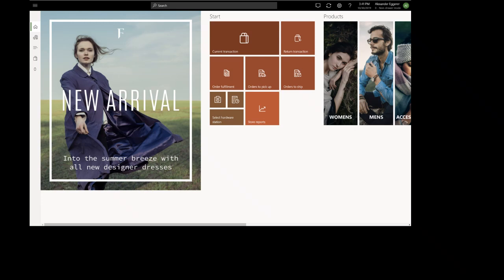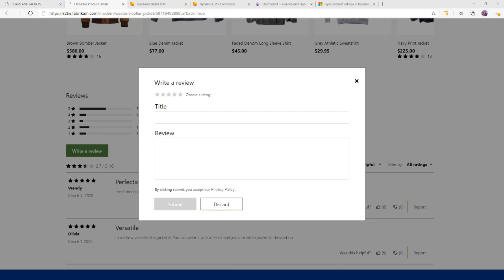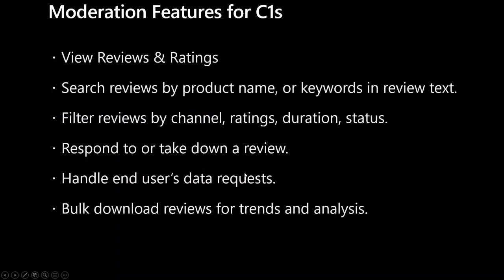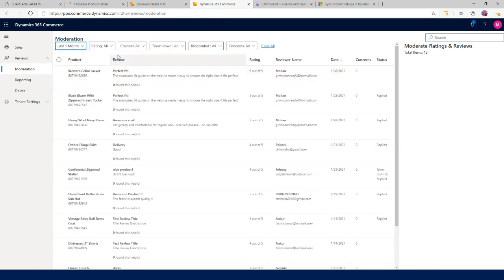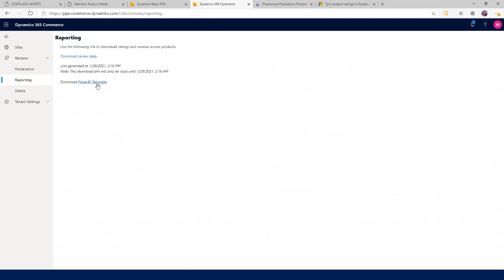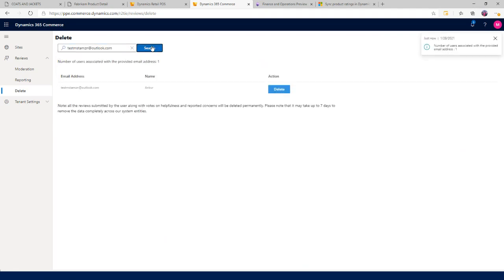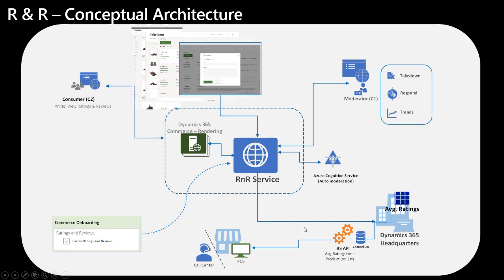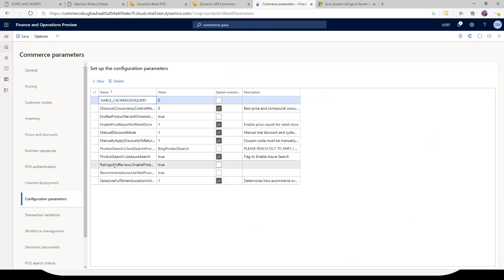Unlock the Power of Dynamics 365 Commerce: Managing Omni-Channel Ratings & Reviews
Ratings and Reviews in Dynamics 365 Commerce helps online shoppers in understanding how a product is perceived by other shoppers and make purchase decisions. R&R is built as an omni-channel solution, thus sales associates can help shoppers in stores or in call center channels. Dynamics 365 Commerce offers auto moderation and human moderation tools and UX modules to show rating summary and reviews lists on e-Commerce channel.